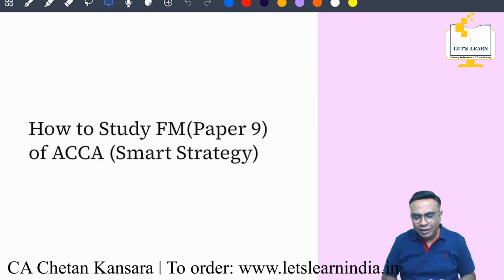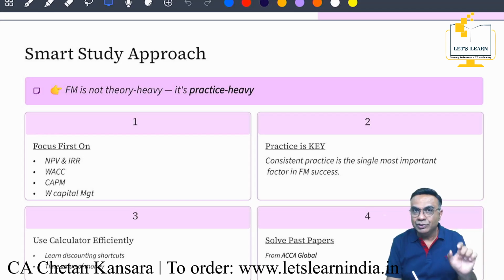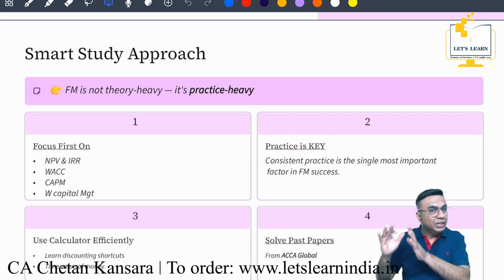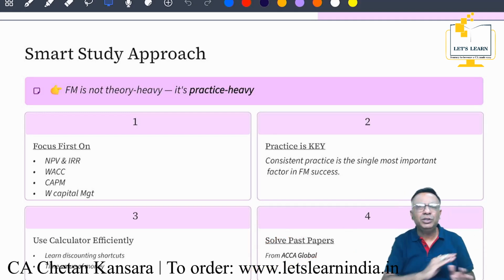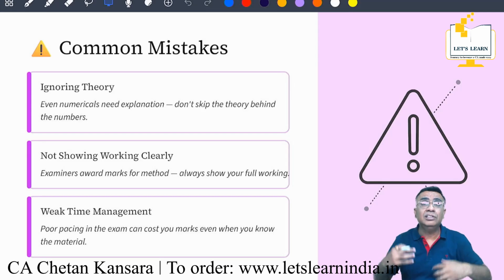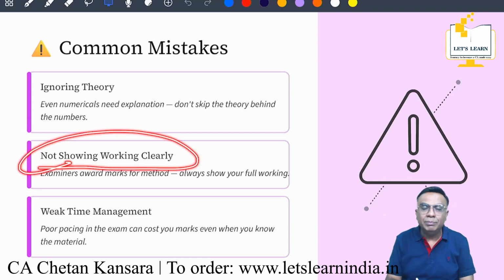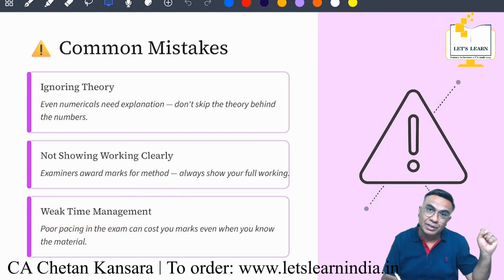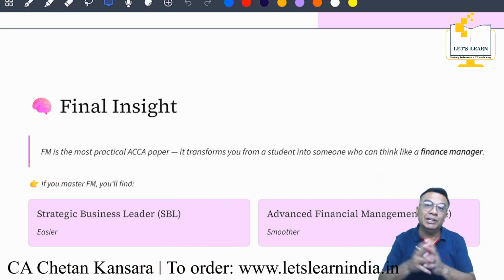How to Study ACCA FM (F9) | Complete Strategy | CA Chetan Kansara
Confused about ACCA FM? Don’t worry — this video will give you complete clarity on the subject, its syllabus, and the best strategy to pass in your first attempt!

In this video, I explain:
✔️ What is ACCA  FM (Financial Management) ?
✔️ Detailed syllabus breakdown 📖
✔️ Important topics & weightage
✔️ How to study FM (Financial Management) effectively
✔️ Common mistakes students make ❌
✔️ Exam strategy to score high 🎯

💡 Bonus: I’ve also shared how my recorded lectures can help you master concepts, practice exam questions, and build strong answering techniques.

Whether you're a student after 12th or a graduate exploring career options, this guide will help you understand why ACCA is one of the most in-demand professional qualifications worldwide.

Commerce students
Aspiring accountants & finance professionals
Anyone confused between CA, ACCA, or other courses

📚 My Recorded Lectures Include:
✔️ Concept clarity (no rote learning)
✔️ Exam-oriented approach
✔️ Practice questions & case studies
✔️ Revision support & tips
✔️ Designed for first-attempt success